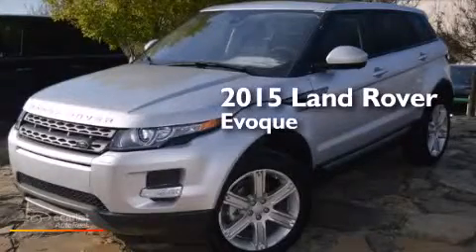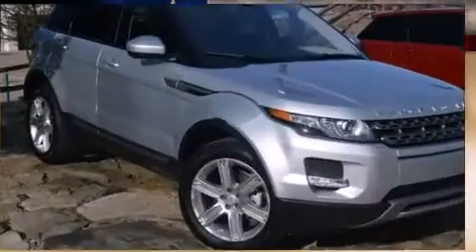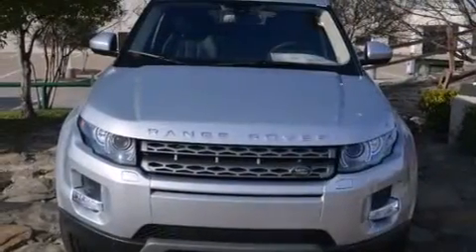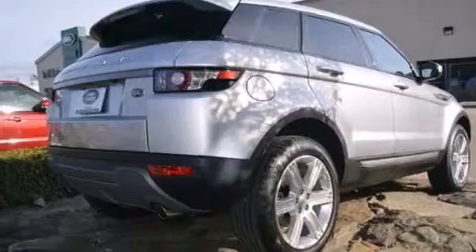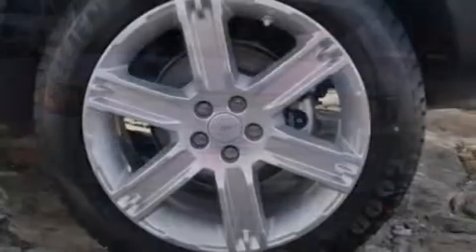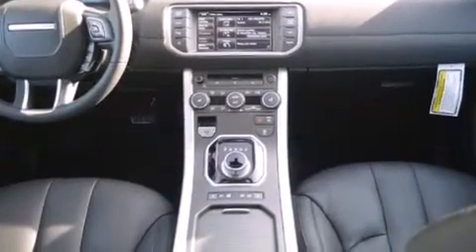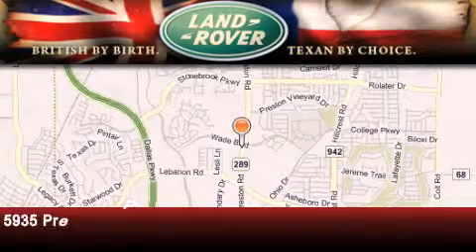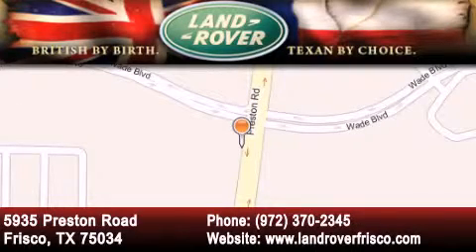2015 Land Rover Range Rover Denton TX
We've been honored to serve the Frisco TX area , we promise that your experience at our dealership will exceed your expectations ! Year : 2015 Make : Land Rover Model : Range Rover Engine : 2.0L 4-Cyl Engine Trans . : Automatic Miles : 6 Land Rover Frisco Preston Road Frisco , TX 75034 The Land Rover Way Sales Guides Sales people at Land Rover Austin , Land Rover Dallas and Land Rover Frisco are much more than that , which is why they are referred to as Sales Guides . Genuinely pleased to assist , these Land Rover enthusiasts employ an educated , knowledgeable , no-pressure approach to describing vehicle features and capabilities . Land Rover Centres in Austin , Dallas and Frisco The Land Rover Austin , Land Rover Dallas and Land Rover Frisco setting is unique in the realm of retail automotive experiences , with an ambiance reflecting warmth , adventure and world exploration . You'll also discern a relaxed , respectful sales process , where one friendly and knowledgeable sales representative attends to you the entire length of your visit . We call it The Land Rover Way . People enjoy the Land Rover Austin , Land Rover Dallas and Land Rover Frisco experience so much , they visit an average of three times , usually with friends and family , prior to purchasing . And even after , as Owners , they feel equally welcome . Rock Course Test-Drive Tracks Land Rover's Rock Course Test-Drive Tracks are designed to put a vehicle through its paces and showcase the construction , performance and features of each Land Rover . A Sales Guide will take you through the track and explain each feature and benefit during your test drive . 2015 Land Rover Range Rover Frisco TX